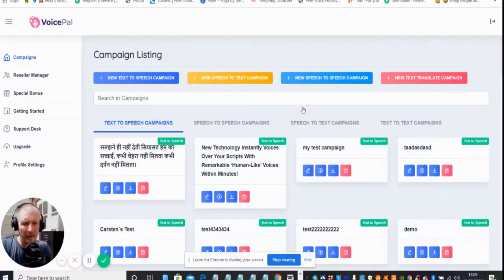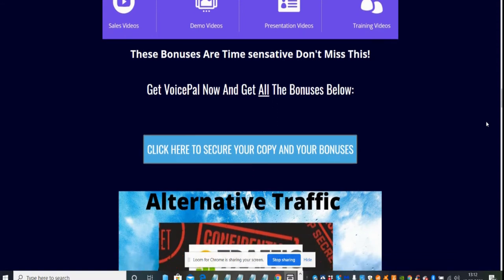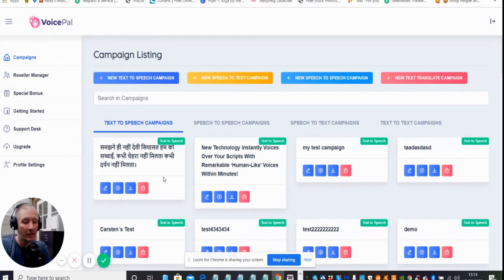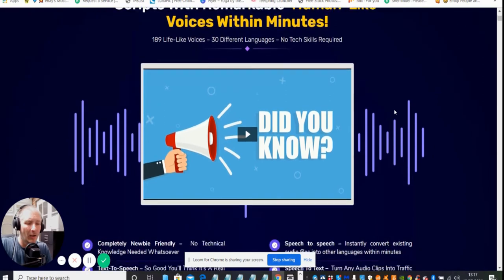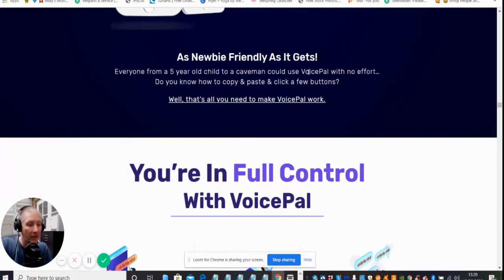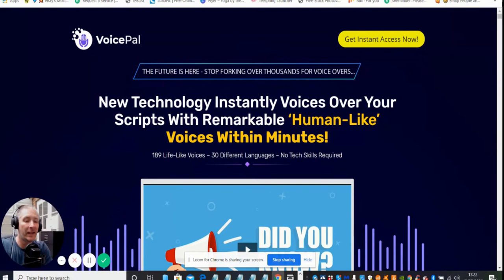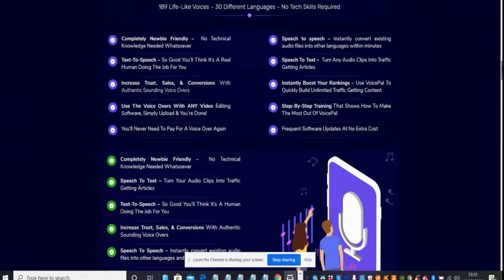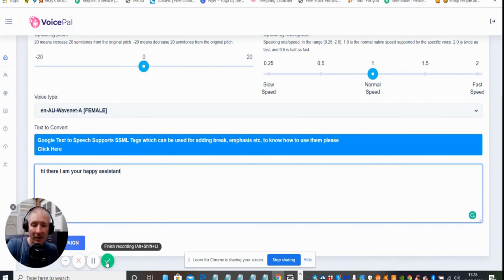VoicePal My Honest opinion ❤️❤️with great bonuses❤️❤️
🔰 Ok Why do you Need This
New Technology Instantly Voices Over Your Scripts With Remarkable ‘Human-Like’ Voices Within Minutes!
189 Life-Like Voices – 30 Different Languages – No Tech Skills Required

🔰 Completely Newbie Friendly –  No Technical Knowledge Needed Whatsoever
Text-To-Speech – So Good You’ll Think It’s A Real Human Doing The Job For You
Increase Trust, Sales, & Conversions With Authentic Sounding Voice Overs
Use The Voice Overs With ANY Video Editing Software, Simply Upload & You’re Done!
You’ll Never Need To Pay For A Voice Over Again
Speech to speech – Instantly convert existing audio files into other languages within minutes
Speech To Text –  Turn Any Audio Clips Into Traffic Getting Articles
Instantly Boost Your Rankings – Use VoicePal To Quickly Build Unlimited Traffic Getting Content
Step-By-Step Training That Shows How To Make The Most Out Of VoicePal
Frequent Software Updates At No Extra Cost

🔰 Front End: VOICEPAL PROFESSIONAL ($23.97)
(EARLY-BIRD PRICE: $19.97 FOR FIRST 3 HOURS OF THE LAUNCH)
+500 words length Text to Speech
+speech to text (use shorter-than-3-minutes audio files)
+speech to speech (use shorter-than-3-minutes audio files)

🌟 OTO 1 - VOICEPAL DELUXE ($38.97 first, $9 month after):
+Generate As Many Unlimited Length Voice Overs As You Want
+ Unlimited Speech To Text Length
+ Unlimited Speech To Speech Length

🌟 OTO 2 - VOICEPAL WORLDWIDE ($36.97):
+Translate your text into 104 different Languages In Minutes

🌟 OTO 3 - VOICEPAL AGENCY ($36.97):
We’re giving you the ability to create unlimited VoicePal accounts – so you can sell them to business owners at any price

 🌟 OTO 4 - DFY VOICEOVER BUSINESS ($36.97)
-Sell Voiceovers with our DFY Voice Offer Service Website
+ Lead Generation -Unlimited Leads
+ Unlimited agency websites
+ Built-In Client Finder A

🌟 OTO 5 - VOICEPAL VIDEO CREATOR ($36.97)
+Converts Image & Audio to slideshow
+Unlimited videos rendered

Best Wishes
Darren